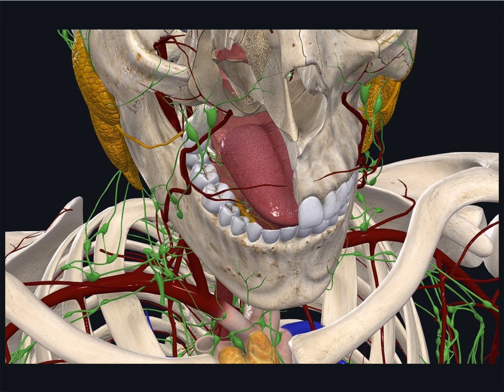Lymphoid Organ Histology - Diffuse Lymphatic Tissue and a Primary Lymph Nodule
Listen to this description of the histology of diffuse lymphatic tissue and a primary lymph nodule.